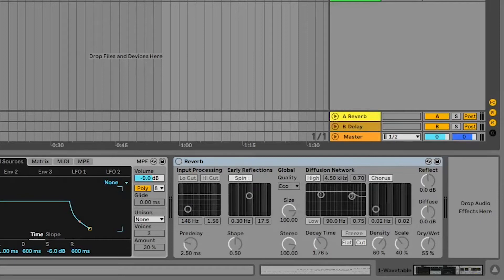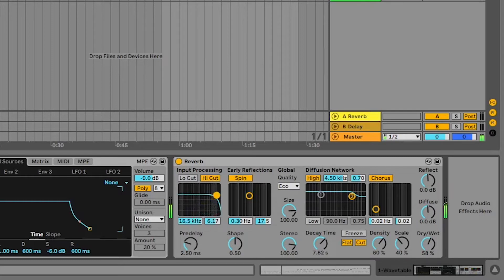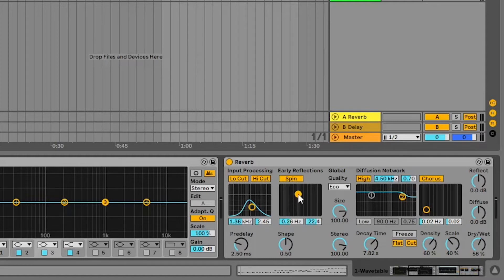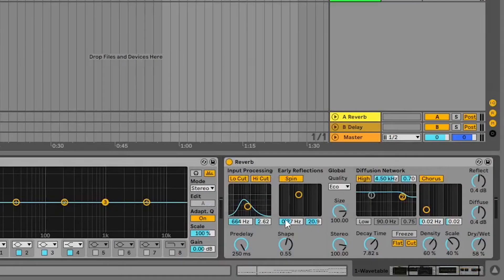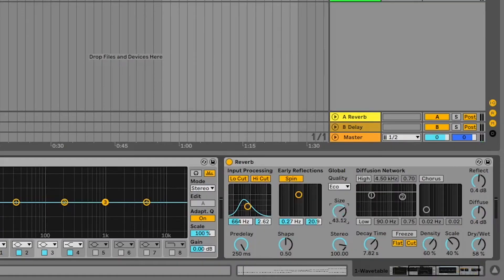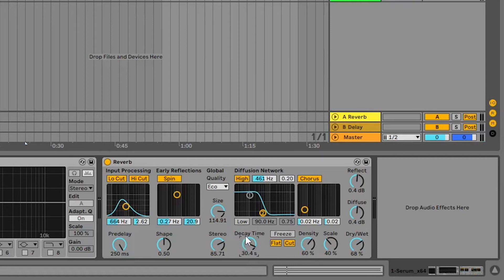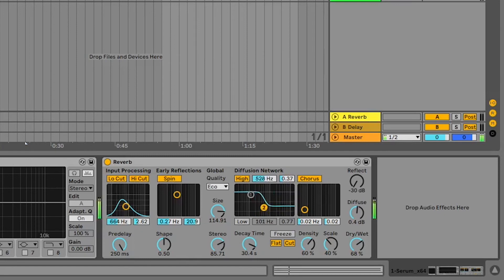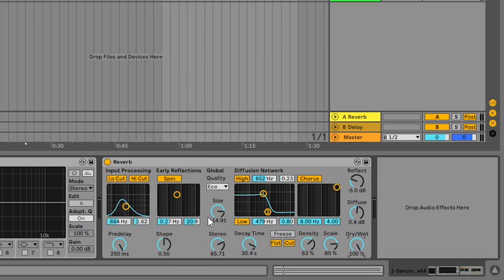How to Use Ableton Reverb - Explained in Detail | 2022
In today's video, we will be exploring the Reverb in Ableton